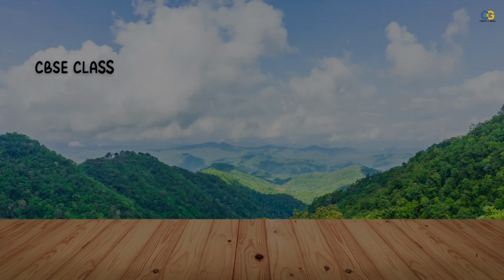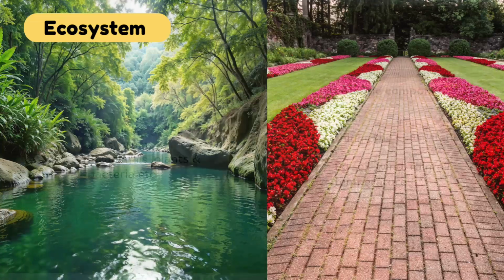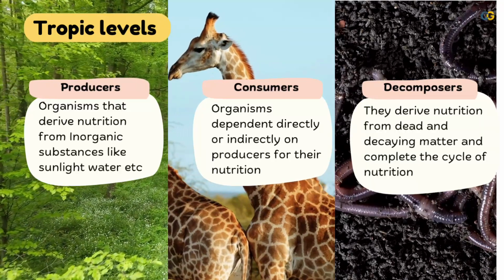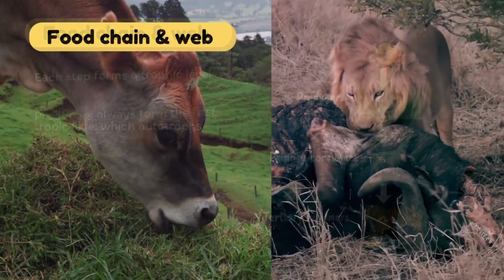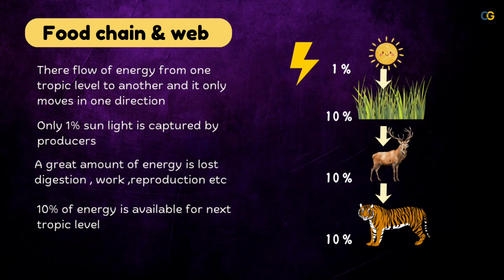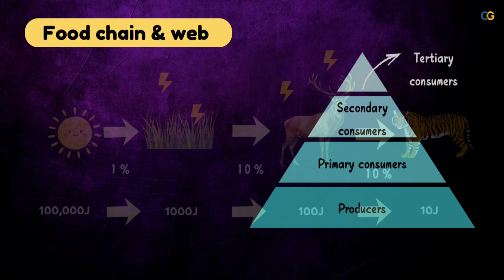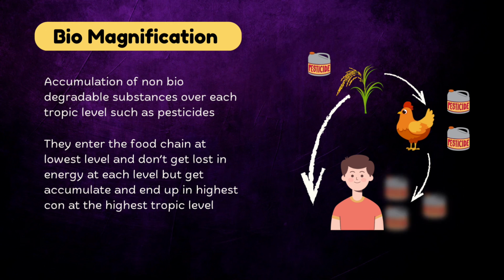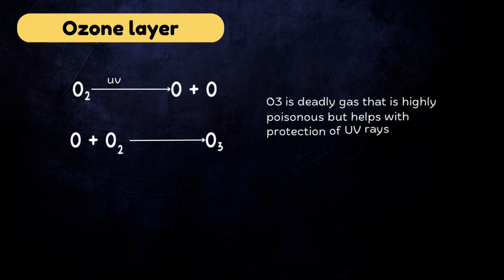Our Environment Class 10 | Full Chapter Animated Explanation | NCERT CBSE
Class 10 Science – Chapter 15: Our Environment (NCERT CBSE 2025)

Welcome to @concepts2grades

In this full chapter animated explanation, we cover NCERT Chapter 15 “Our Environment” with simple visuals, examples, diagrams and complete board-oriented breakdown.

This chapter is one of the easiest & most scoring chapters in Class 10 Biology, perfect for last-minute revision and quick concept clarity.

🔍 What’s Covered in This Video (Timestamps)

00:00 – Introduction
00:10 – What is an Ecosystem?
00:15 – Ecosystem: Components & Types
00:48 – Trophic Levels
01:18 – Food Chain
02:11 – Energy Flow in an Ecosystem (10% Law)
03:05– Ecological Pyramids
03:10 – Food Web
03:22 – Biological Magnification
03:50 – Ozone Layer & Depletion
04:41 – Biodegradable vs Non-Biodegradable Waste

🎯 Why This Video Helps You Score High in Boards

✔ Entire NCERT chapter explained simply
✔ Animation makes concepts easy to memorize
✔ Includes PYQs & exam-focused points
✔ All definitions + diagrams simplified
✔ Only chapter where 100% marks possible
✔ Perfect for 1-hour revision before exam

📚 Key Concepts You Will Learn
 • What is an ecosystem?
 • How does energy transfer in food chains?
 • What is the 10% law of energy flow?
 • Why is the ozone layer important?
 • What is biomagnification?
 • How human activities affect the environment
 • Waste disposal & sustainable practices

This chapter is simple, conceptual and guaranteed scoring—animation makes it even easier!

our environment class 10, class 10 our environment animation, ncert class 10 chapter 15, class 10 biology our environment, class 10 science chapter 15 animation, ecosystem class 10 animation, food chain class 10, food web class 10, trophic levels class 10, energy flow in ecosystem class 10, 10 percent law class 10, ecological pyramids class 10, biomagnification class 10, ozone layer class 10, biodegradable non biodegradable waste class 10, our environment full chapter explanation, class 10 biology animation, cbse 2025 class 10 science, class 10 board exam preparation biology, class 10 science animation full chapter